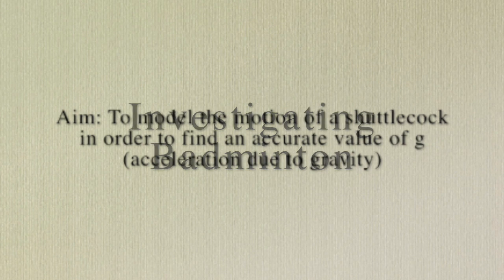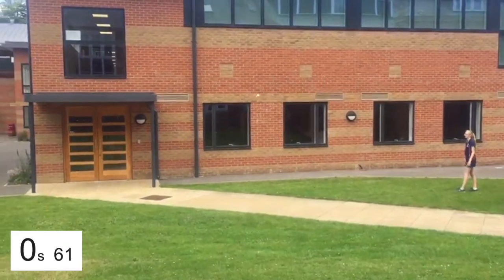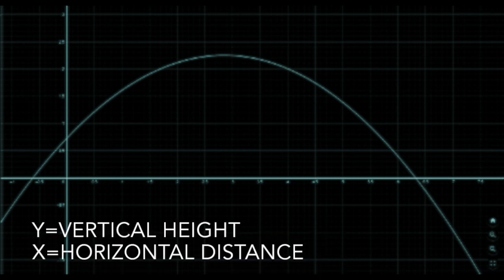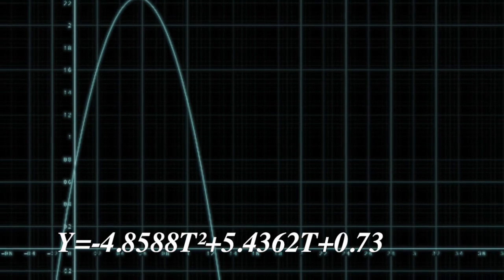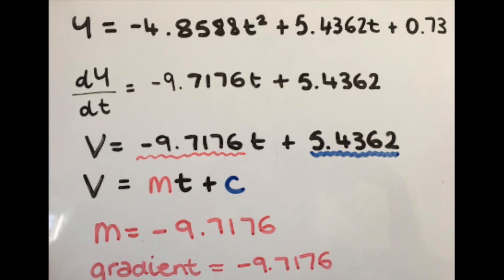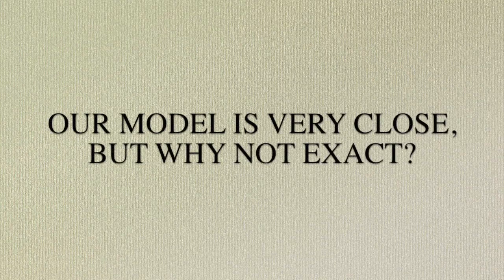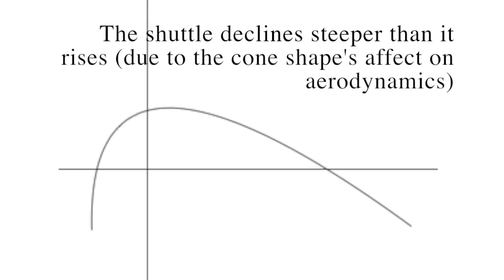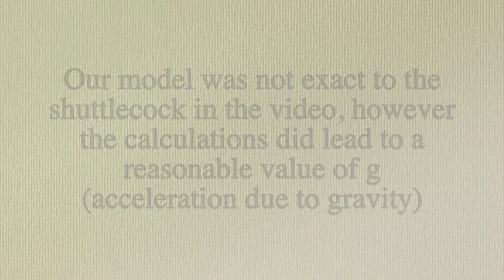UKMT Maths in Sport Competition - St Helen and St Katharine (719030)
Students attempt to calculate g (acceleration due to gravity) on earth by studying the motion of a shuttlecock.